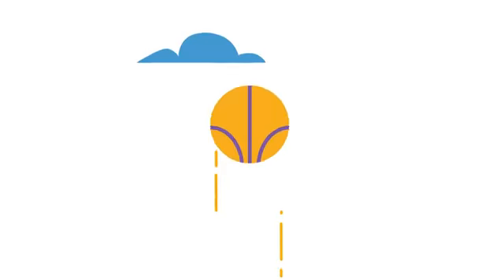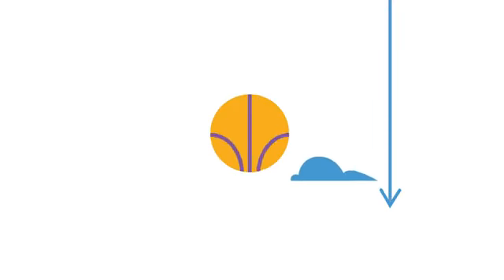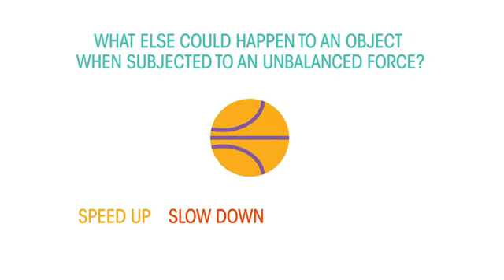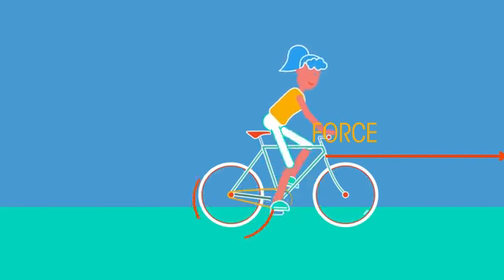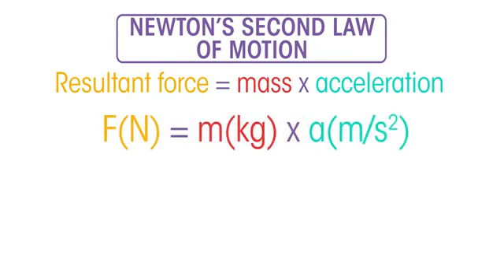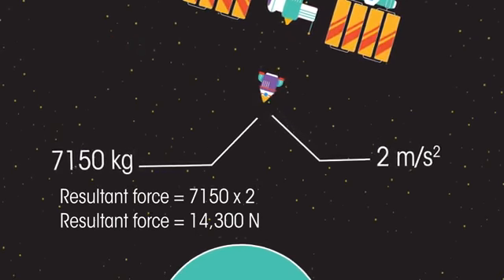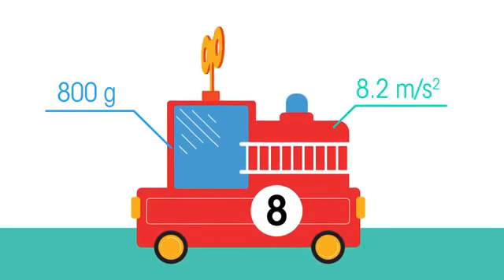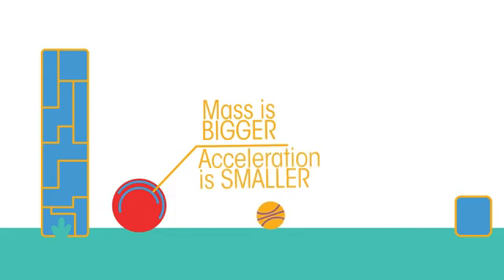Newton's Second Law Forces & Motion Physics FuseSchool